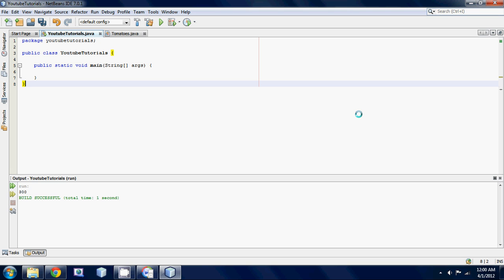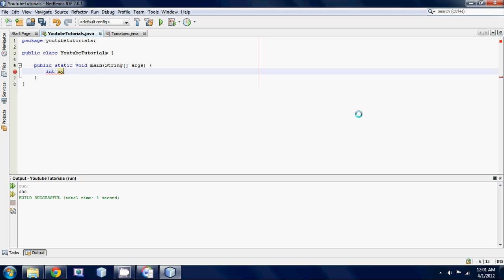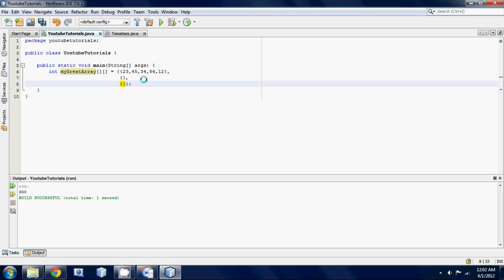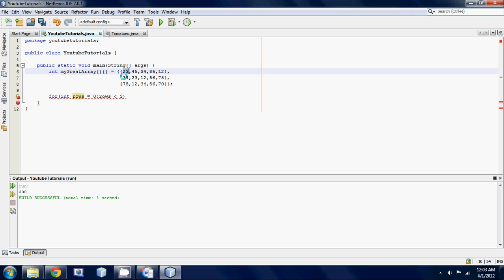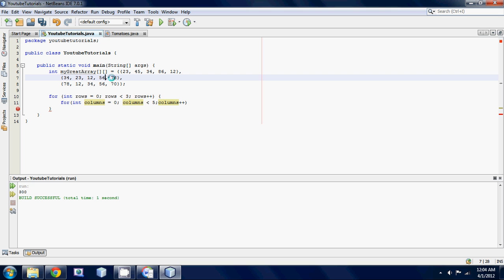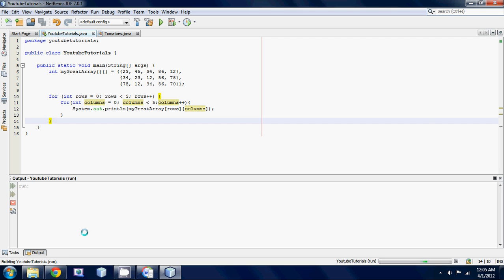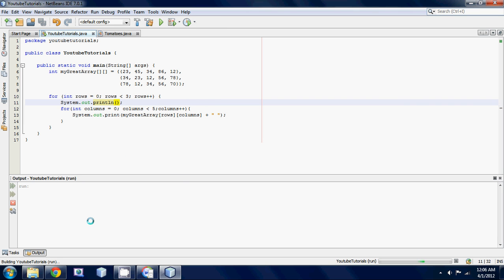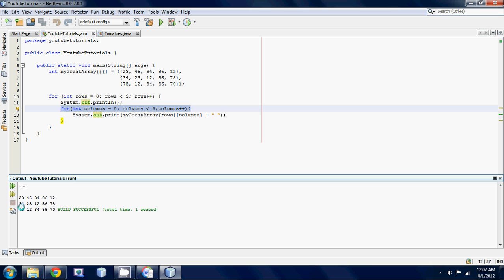Java Beginner Programming Tutorial 35 2D Array Grid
How to make a grid that displays array contents